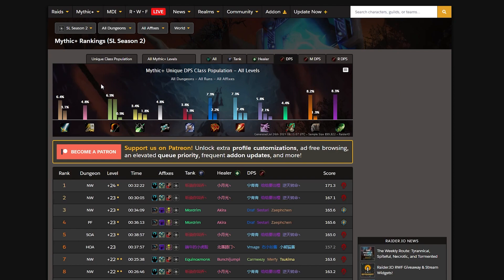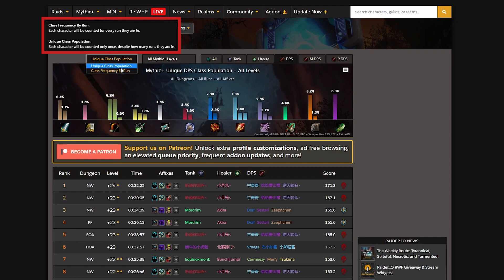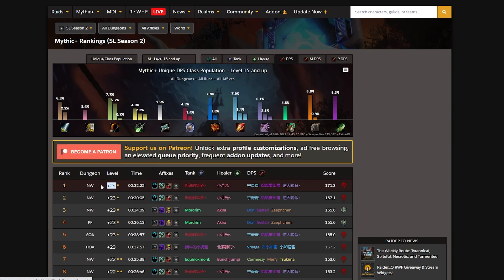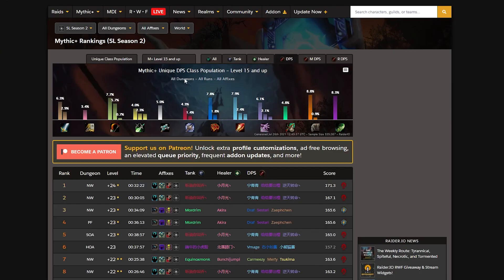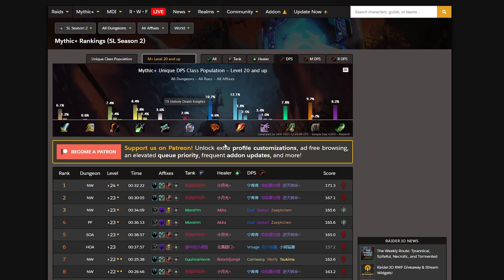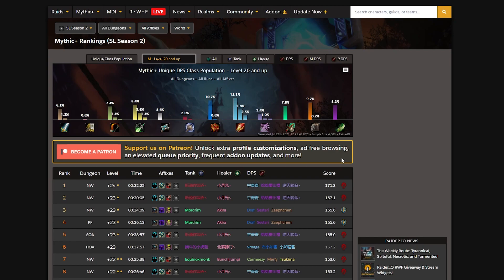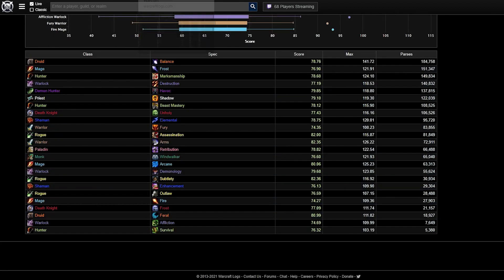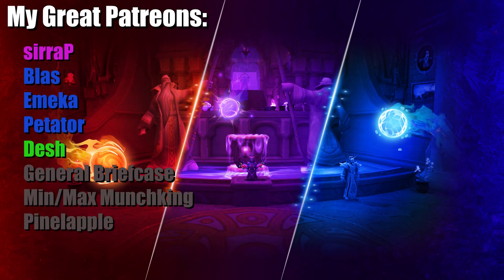State of Mages in Mythic+ Dungeons - Most Balance Spec Season? - Patch 9.1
Hey guys, just a video talking about the state of Mages in the second seconds season of Shadowlands Mythic+ Leaderboards. This video is made because of the comment I received on my previous video, so if you have any suggestions put them in the comments!
Three weeks have passed since new Mythic+ season began, long enough to make assessments of what's good and what's bad for high mythic+ keys progression.
Important note is that you can do +15, +16 keys with any spec.